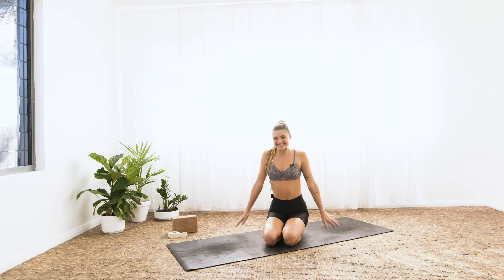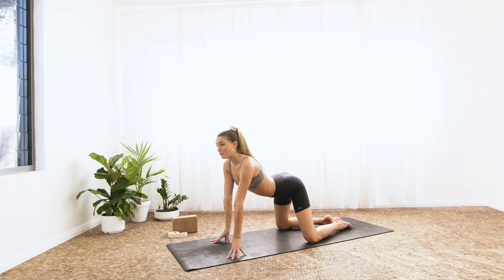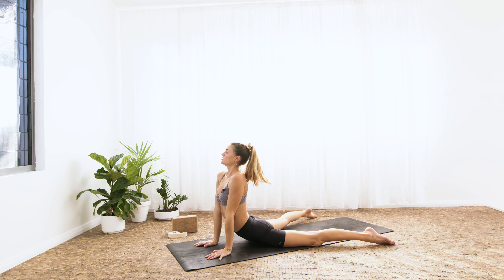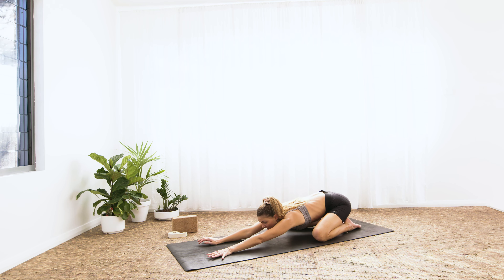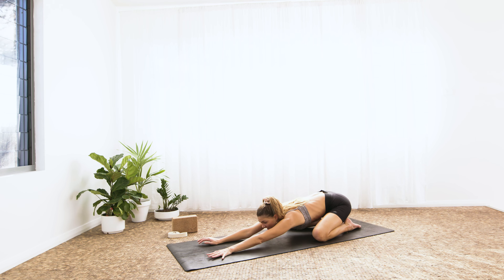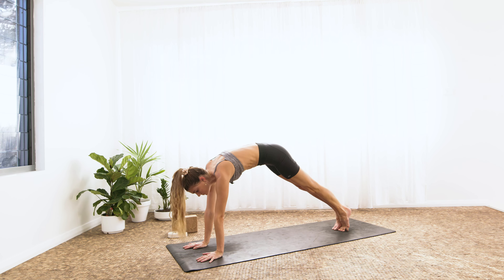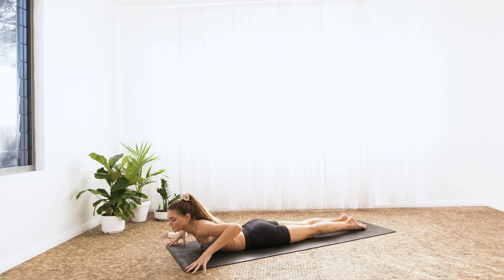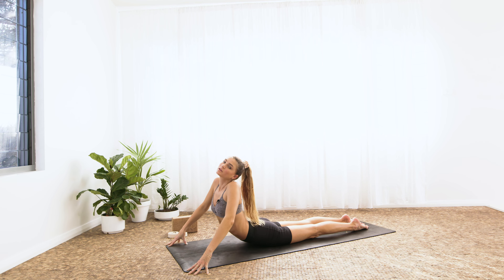De-Stress and Align - 25 mins Yoga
This practice will support you in moving away from your stress, and in to a more cool, calm and collected self. Even the most stressful days can be saves by a simple yoga practice. 25mins is sometimes all you need for a whole new outlook!

Difficulty: 3.0 – 3.5 / 5.0
Focus Area: Whole Body, Hamstrings, legs, Heart
Equipment: Yoga Mat, Yoga Block
Best For: Relaxation, Soothing, Stretching, Humbling, Evening, Hip Opening, Gratitude

Sjana x